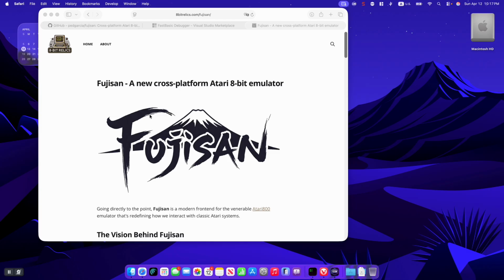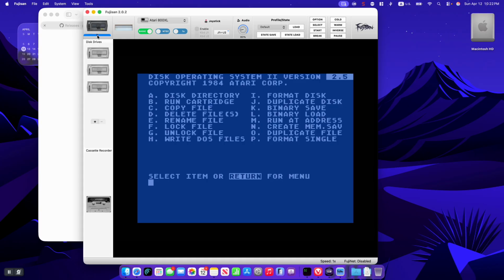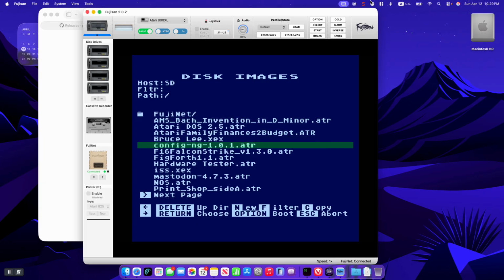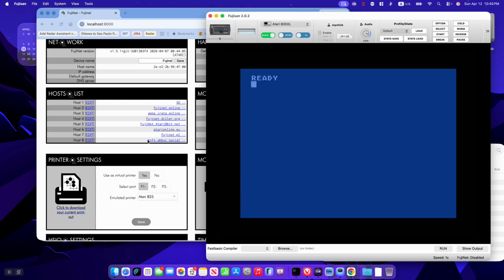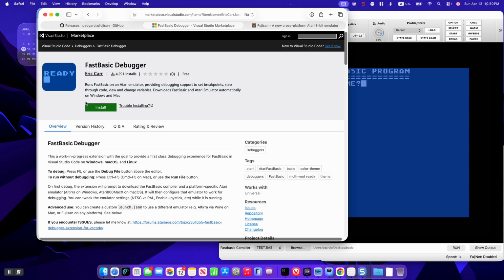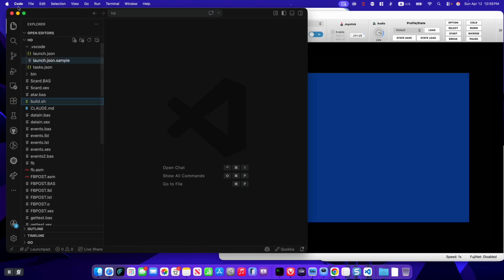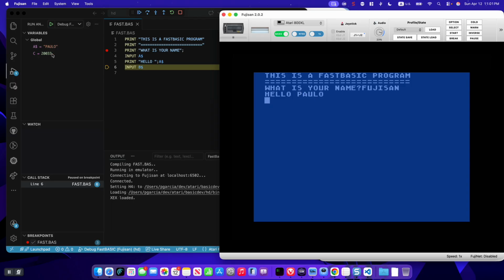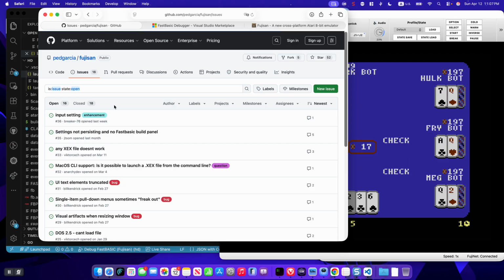Fujisan - Atari 8-bit emulator introduction and main features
Chapters:
0:00 Introduction
1:11 Downloading & Installing
3:17 Basic features
8:25 Fujinet support
11:20 Fujinet printer
12:24 Bundled Fastbasic compiler
17:27 Visual Studio Code Fastbasic Debugger Extension
31:02 Closing messages